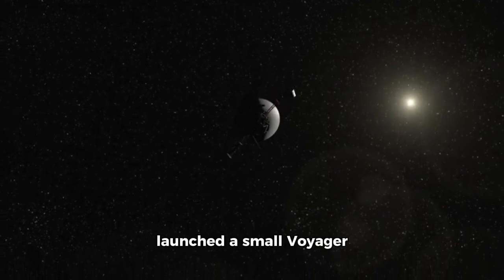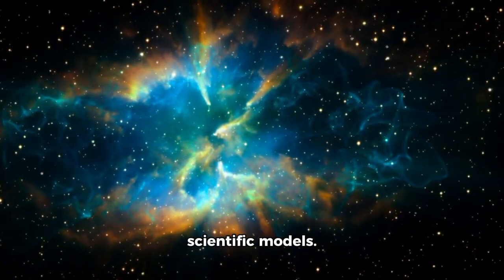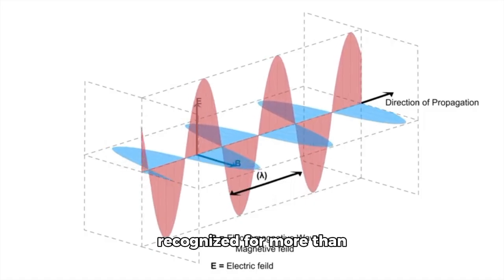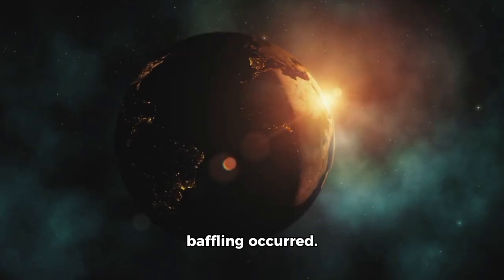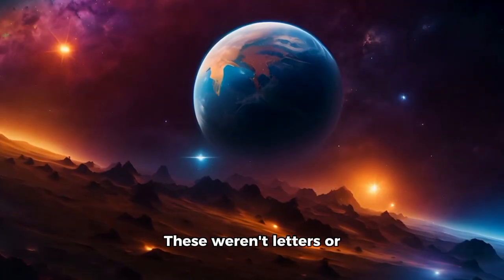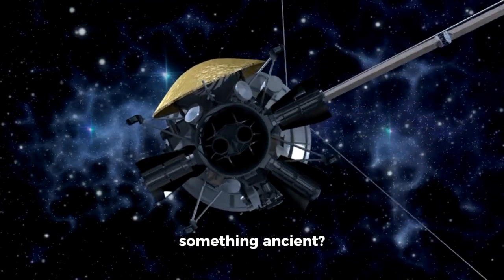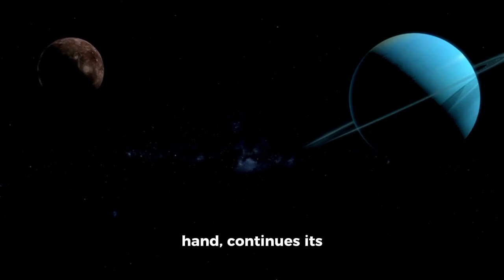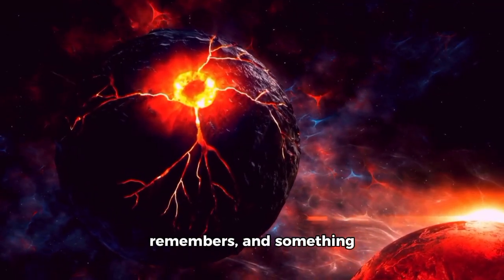Voyager 1 Triggered a Response We Were Never Supposed to Hear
When Voyager 1 crossed into the unknown, it wasn’t supposed to hear anything. But deep beyond our solar system, the spacecraft picked up a strange response that has baffled scientists and ignited speculation. Was it interference, a natural phenomenon, or something else entirely? This discovery challenges everything we thought we knew about the silence of space.